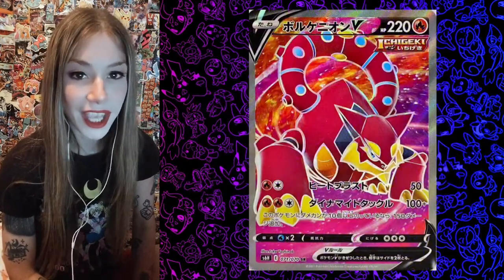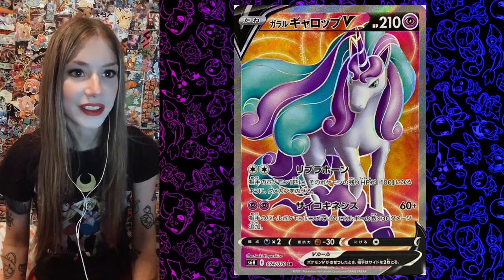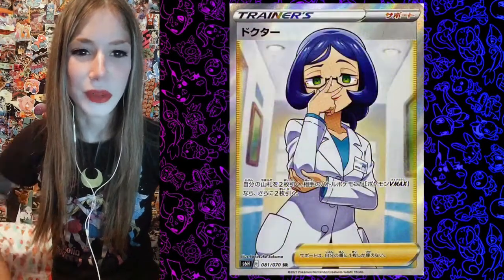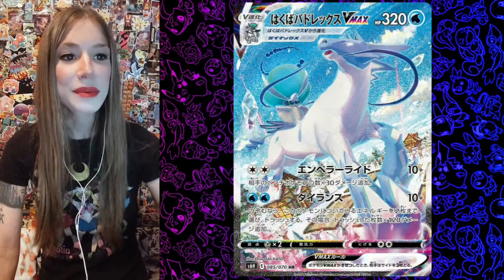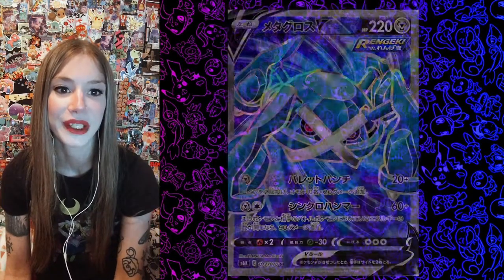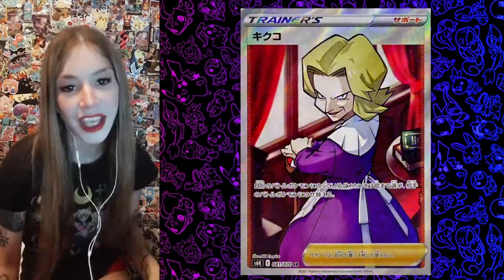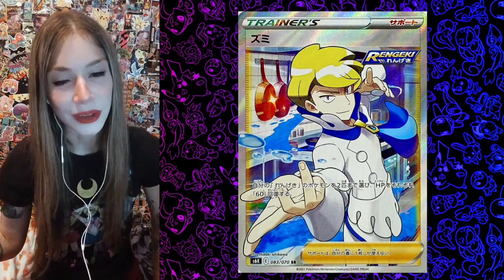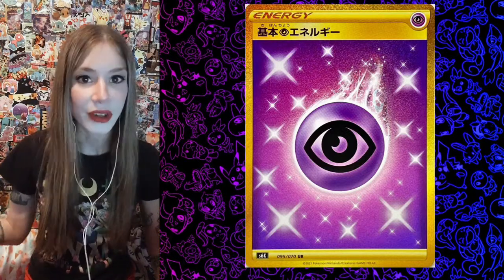The best and worst secret rares in Silver Lance/Jet Black Spirit ACCORDING TO ME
Deeply analyzing cardboard for 22 mins. Enjoy.